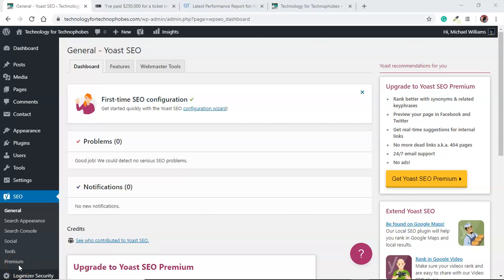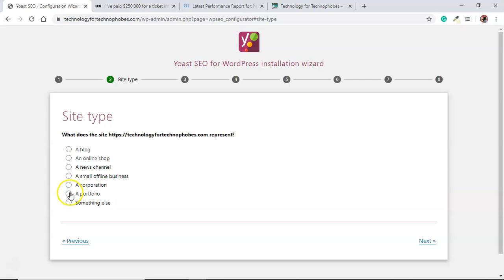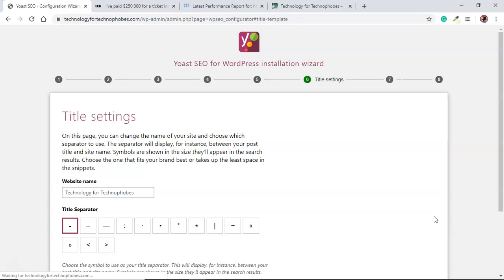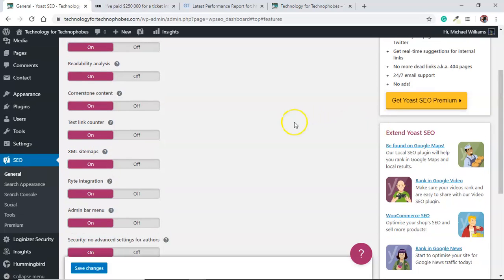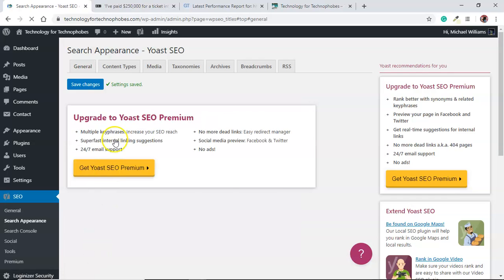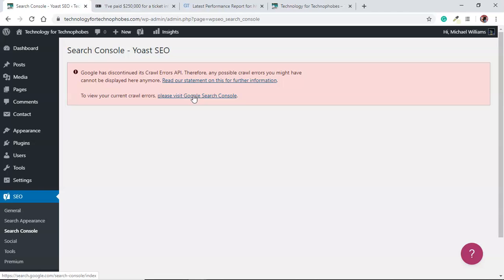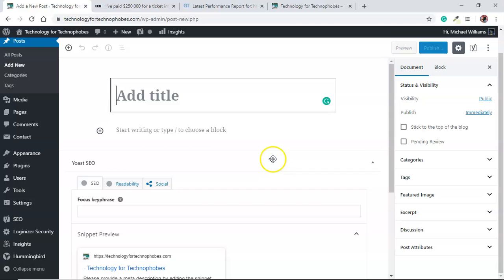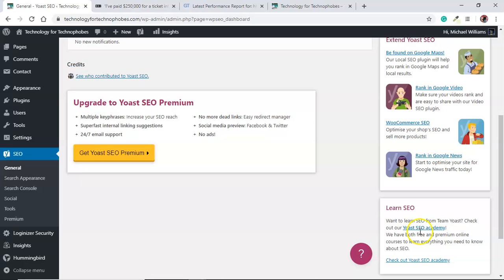Setting Up Your Yoast Plugin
The first true all-in-one SEO solution for WordPress, including on-page content analysis, XML sitemaps and much more. This one is absolutely brilliant for on-page SEO and you should think of it as an essential plugin as well.

Now, I’m guessing that you’re not 100% sure what the above means. However, the good news is that you don’t really need to. Just follow the instructions at the bottom of each of your blog posts and everything will be hunky-dory, SEO-wise at any rate.

Feel free to head over to my website "Technology for Technophobes" for more cool stuff about pretty much everything tech-based.